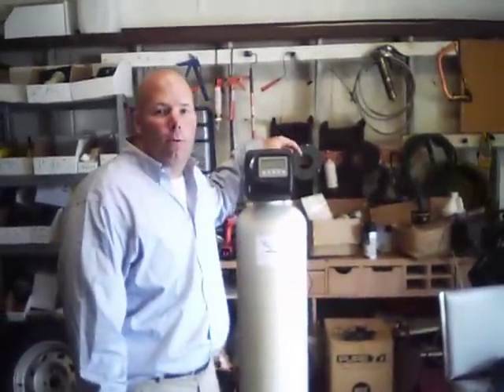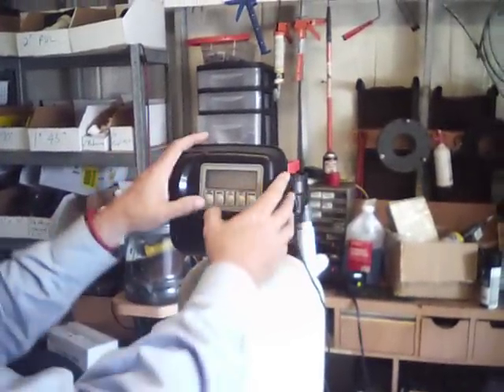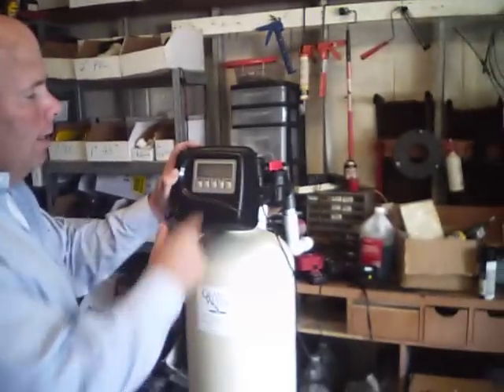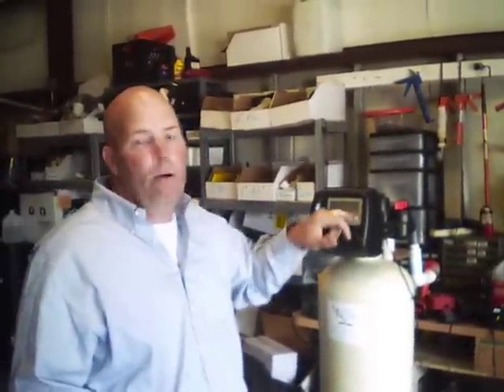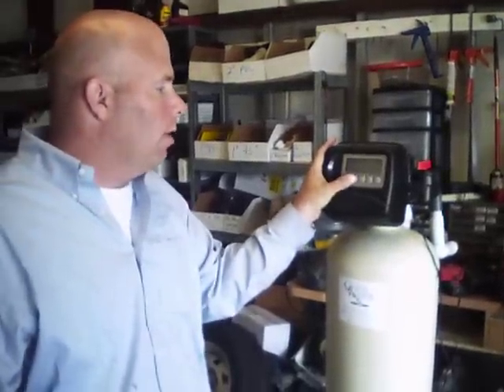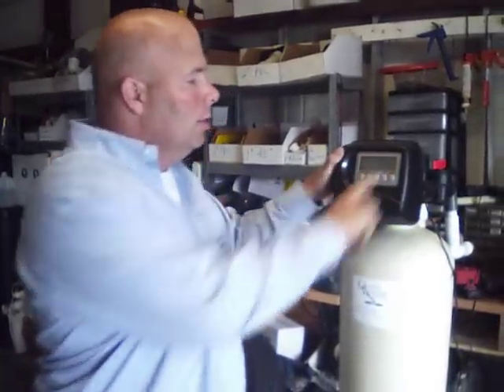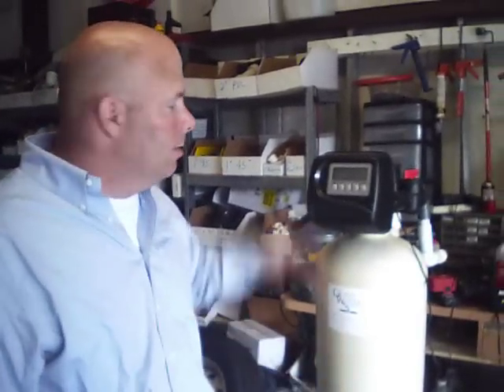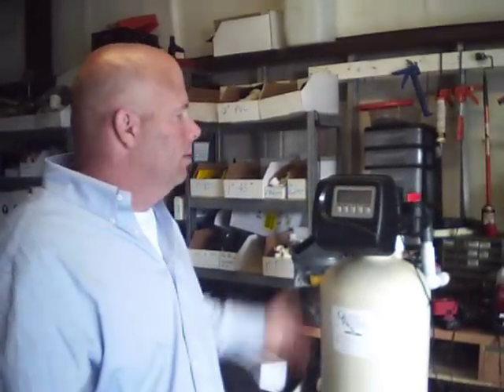Programming a WS1, Clack, Nelsen C Series, Watts Brand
This is a video on how to program your WS1, Clack, Nelsen C Series, Watts Brand,  Control Valve for your water softener